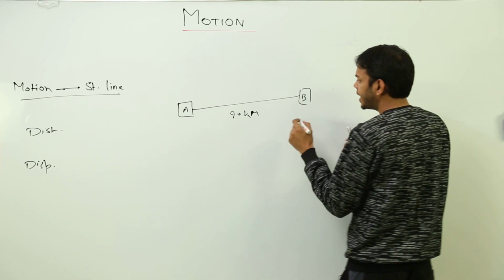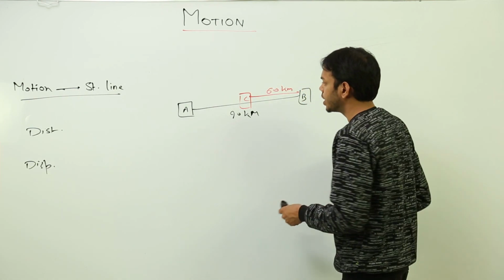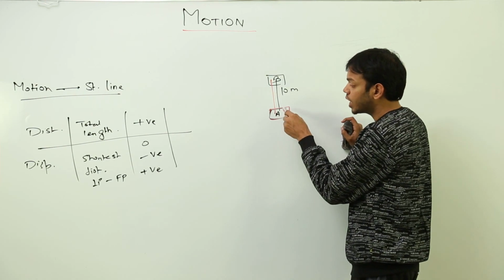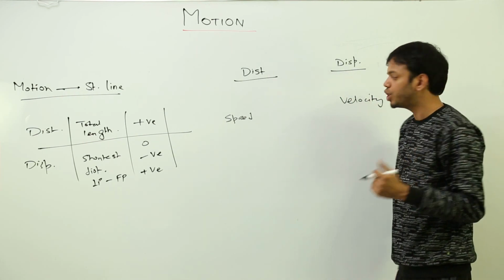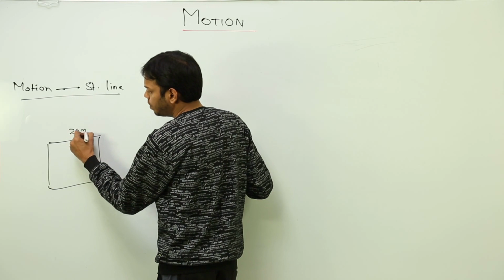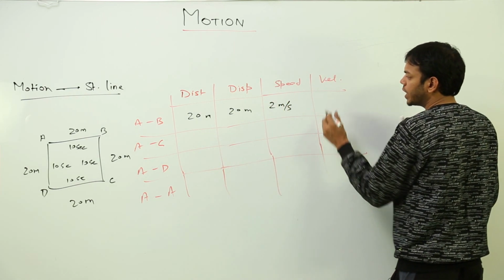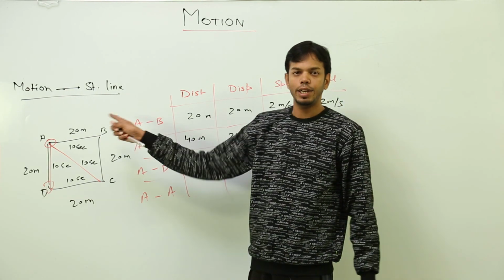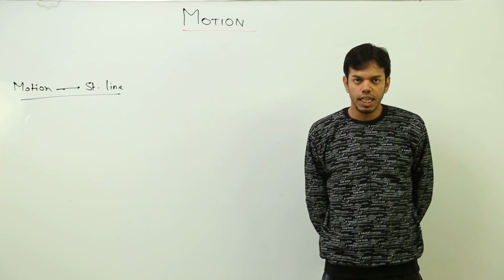Class 9th I Physics I ICSE I Chapter 1 I Motion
Class 9th I Physics I ICSE I Chapter 1 - 2 -  I Motion